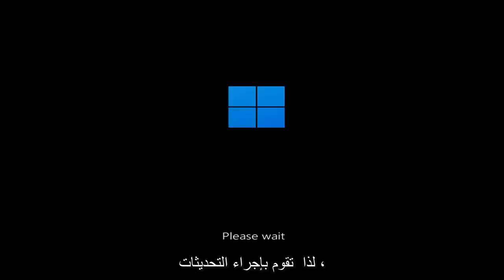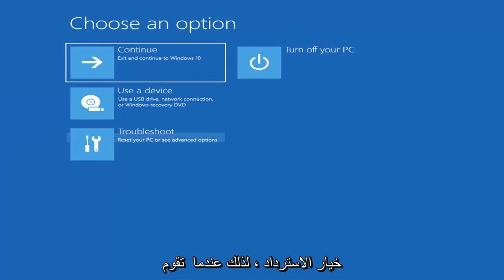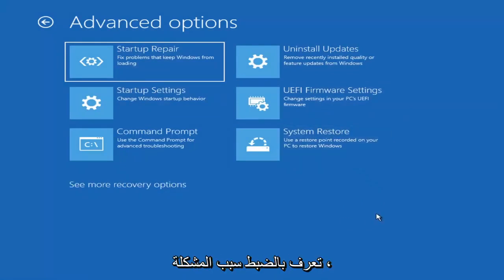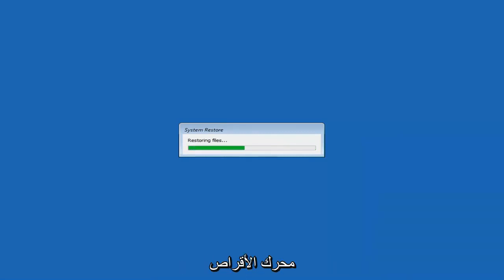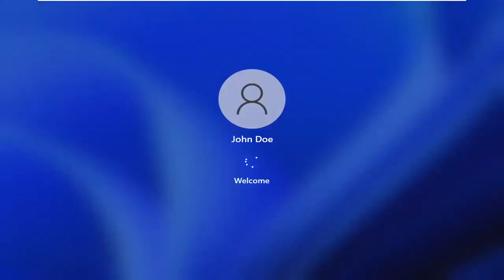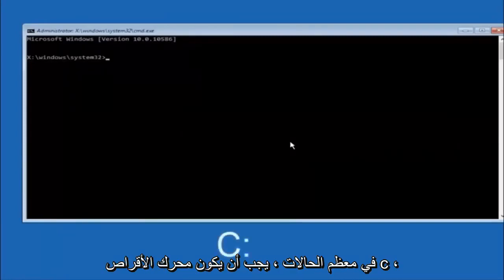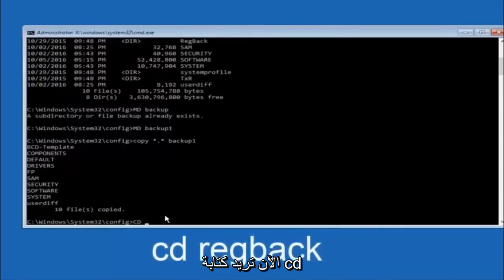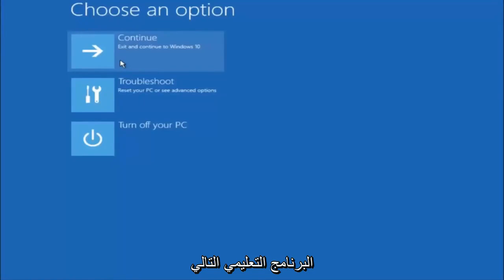استرجاع واعادة ويندوز 11كما كان قبل حدوث المشكلة وبدون اعادة تنصيب او فورمات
يحافظ Windows 11 على إعادة تشغيل Loop FIX [البرنامج التعليمي]

Windows 11 ليس معرضًا بشكل خاص لحلقة تمهيد لا نهاية لها ، لكنه لم يسمع به من قبل.

من السهل تحديد ذلك ، خاصةً بسبب فشل Windows في التحميل بعد تشغيل جهاز الكمبيوتر الخاص بك بشكل صحيح. بدلاً من ذلك ، سيفشل الكمبيوتر في الوصول إلى شاشة تسجيل الدخول قبل إعادة التعيين إلى شاشة التمهيد ومحاولة إعادة تحميل Windows. هذا هو المقصود بكون Windows عالقًا في حلقة لا نهائية من التمهيد والانهيار.

المشكلات التي تم تناولها في هذا البرنامج التعليمي:
windows يحتفظ بإعادة التشغيل عند بدء التشغيل
يستمر windows في إعادة التشغيل أثناء التثبيت
يستمر windows في إعادة التشغيل بعد التحديث
windows يحتفظ بإعادة التشغيل بشكل عشوائي
windows يحتفظ بإعادة التشغيل عند الإقلاع
يستمر windows في إعادة التشغيل للحصول على التحديثات
يحتفظ windows بإعادة تشغيل جهاز الكمبيوتر الخاص بي
النوافذ تحتفظ بإعادة التشغيل بعد الاغلاق
النوافذ تحافظ على إعادة التشغيل من تلقاء نفسها
يستمر windows في إعادة التشغيل بعد التثبيت
يستمر windows في إعادة التشغيل بعد تسجيل الدخول
يستمر الكمبيوتر في إعادة تشغيل نظام التشغيل windows 11
يستمر جهاز الكمبيوتر الخاص بي في إعادة تشغيل windows 11
يواصل الكمبيوتر المحمول dell إعادة تشغيل نظام التشغيل windows 11
يحتفظ windows 11 بإعادة تشغيل البرنامج التعليمي لإصلاح الحلقة
يستمر تشغيل windows 11
يواصل الكمبيوتر المحمول hp إعادة تشغيل نظام التشغيل windows 11
يستمر الكمبيوتر المحمول في إعادة تشغيل نظام التشغيل windows 11

إذا كان جهاز الكمبيوتر الذي يعمل بنظام Windows 11 عالقًا في مشكلة حلقة إعادة تشغيل مستمرة لا نهاية لها بعد ترقية أو تحديث Windows أو إعادة تعيين أو شاشة زرقاء ، فإن هذا المنشور يمنحك بعض الأفكار حول كيفية التعامل مع المشكلة.